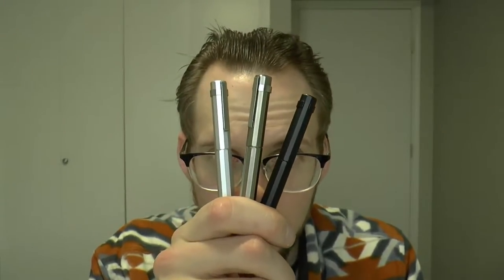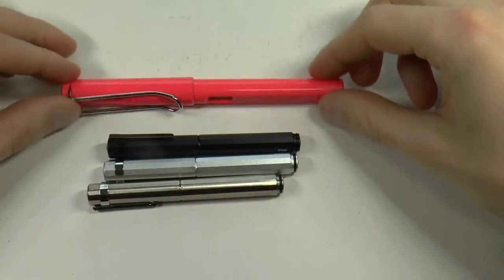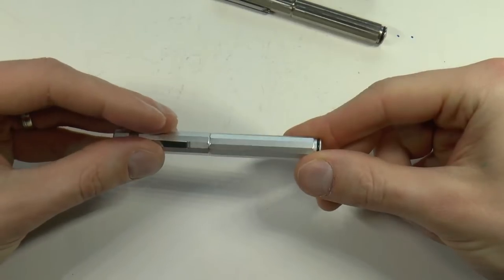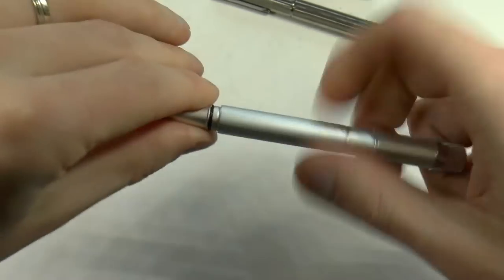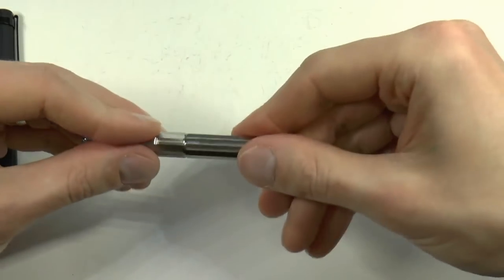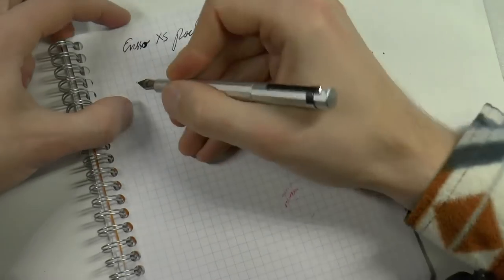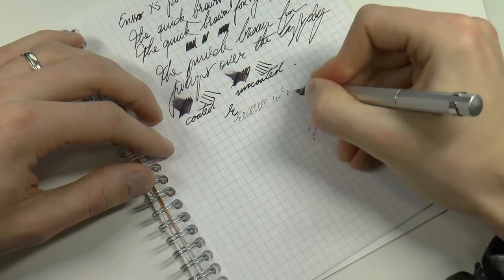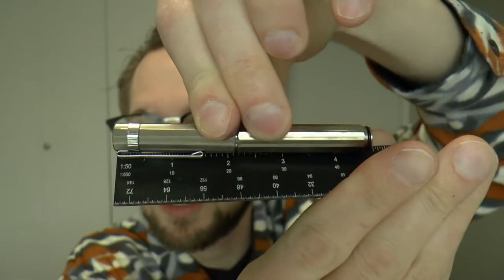ENSSO XS Pocket Fountain Pen Review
These pens were kindly sent to me - thank you!
Talk to me on FPN: StephenBrown